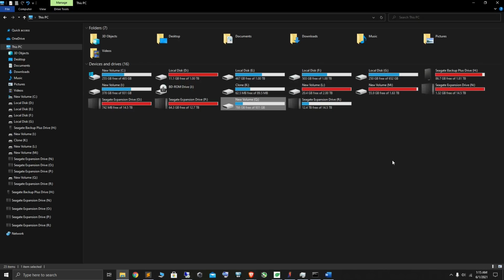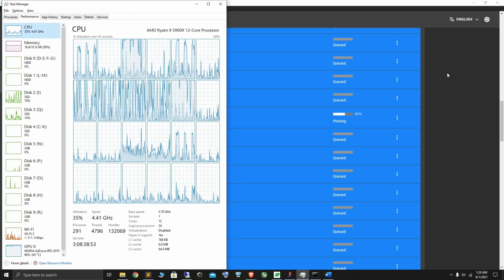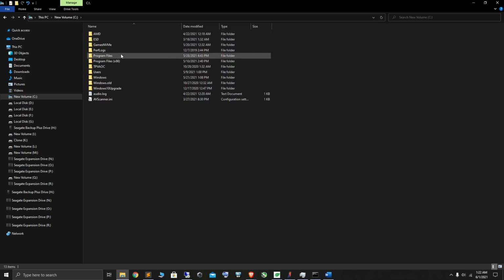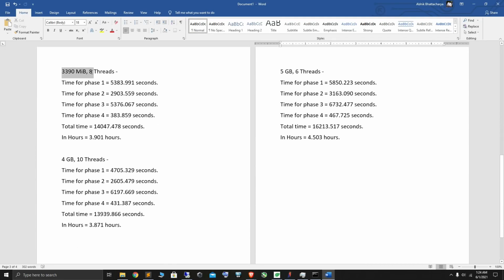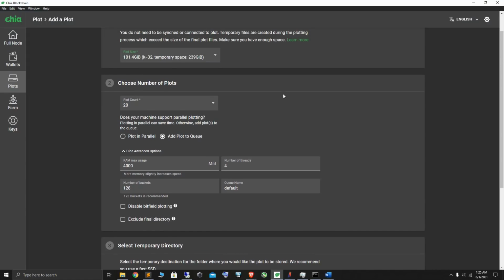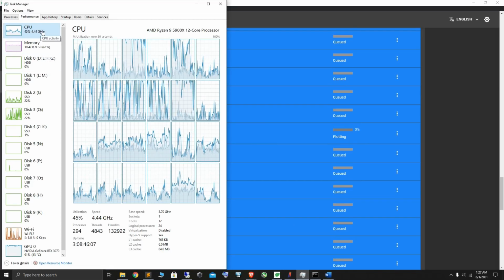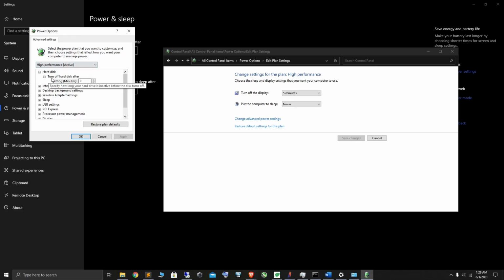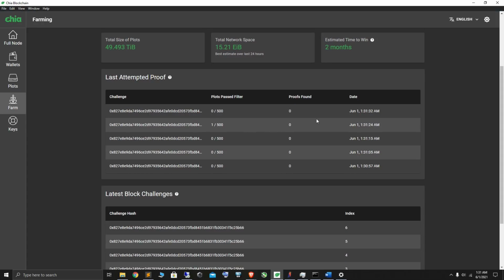Chia Farming Guide - Settings to Win Chia!!!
00:00 Intro
00:25 Hard Drives (your Farm)
00:52 Plotting NVMes (your Plotters)
01:31 Assign RAM and Threads
03:40 My Plotting Benchmarks
06:34 Add Plots to Queues
08:00 Observations
09:00 Windows Power & Performance Settings
10:43 My Current Status